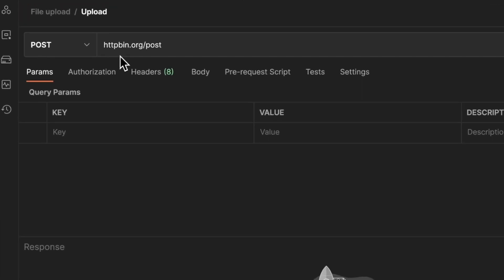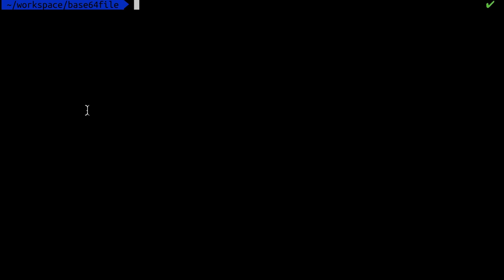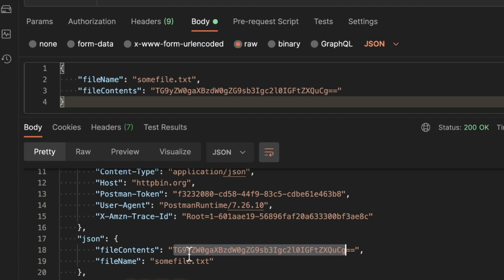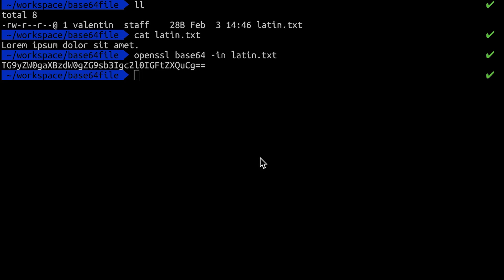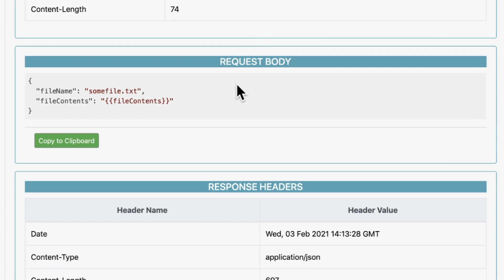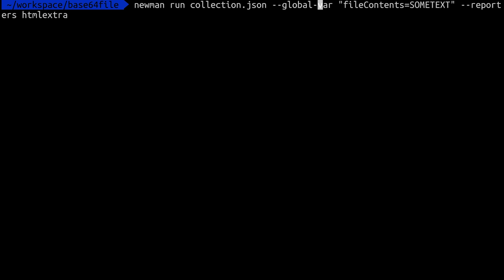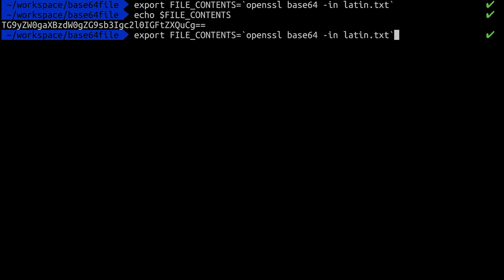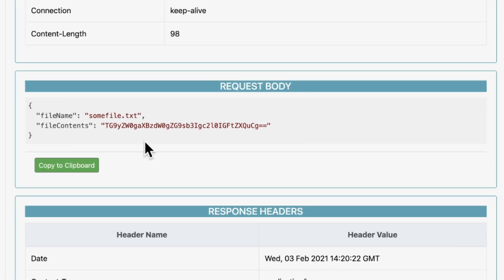File upload as JSON base64 encoded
This tutorial takes a look at how you can upload a file and send it as a JSON payload encoded in base64.

Commands used in this tutorial:

openssl base64 -in latin.txt
export FILE_CONTENTS=`openssl base64 -in latin.txt`
newman run collection.json --global-var "fileContents=$FILE_CONTENTS" --reporters htmlextra

If you have a question, it is best to ask your question on the Postman User Group on Discord

// IMPRINT